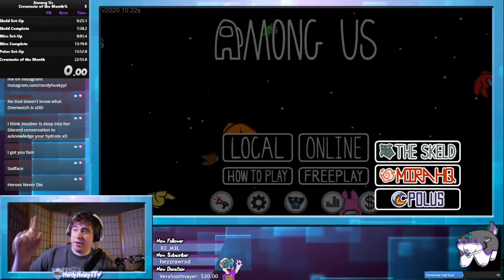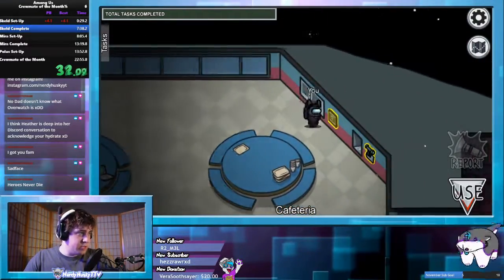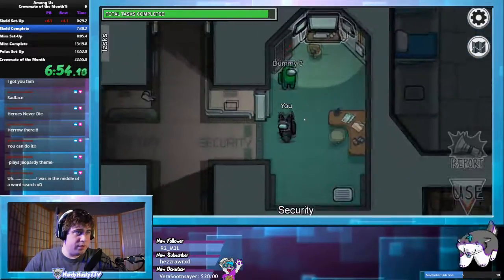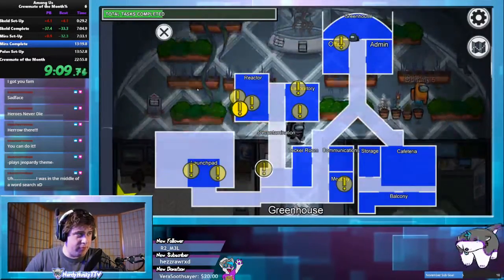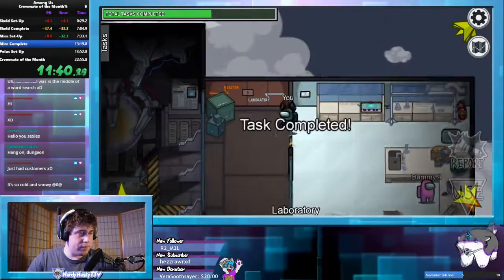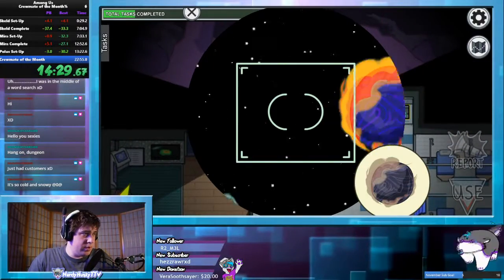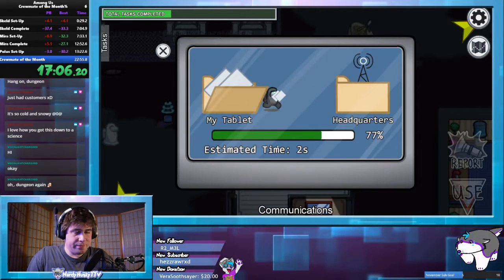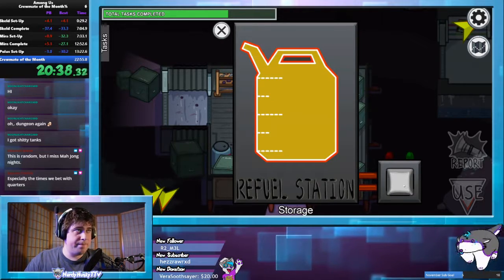Among Us Speedrun: Crewmate of the Month% 21:49 (Archived) | Nerdy Husky Studios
UPDATE: Speedrun.com rejected this as a potential board because the game is too simple. Oh well. I'm going to go see how the pencil sharpening leaderboard is doing. :D (Not mad about it, just a little tickled at the reasoning.)

Okay, so I did this thing yesterday, where I did a run of this concept using only the first level, The Skeld, but I figured that a Crewmate going for that Crewmate of the Month title just do all the tasks on all of the levels!

So this is my revised submission for your consideration!

STAY AWESOME!!

OUTRO MUSIC: When I Sleep, My Heart Speaks by IYAD (Electric Children Remix)
Electric Children: